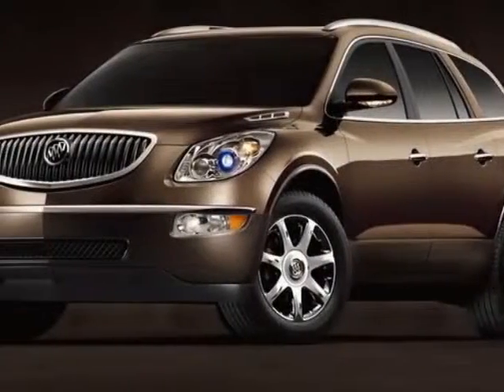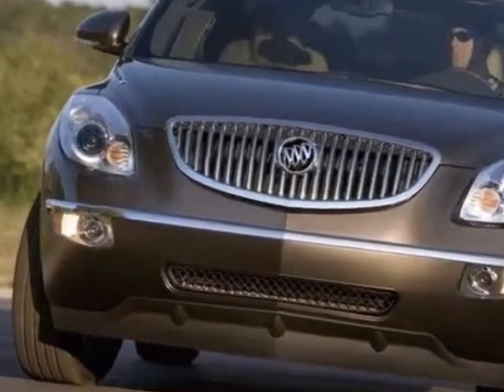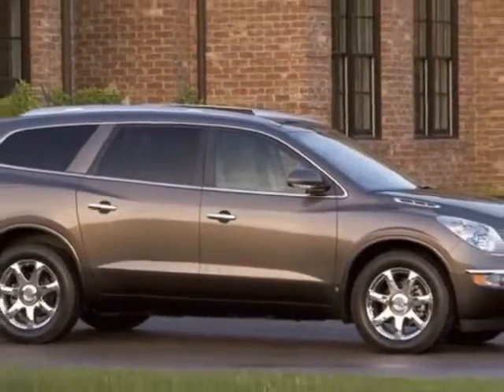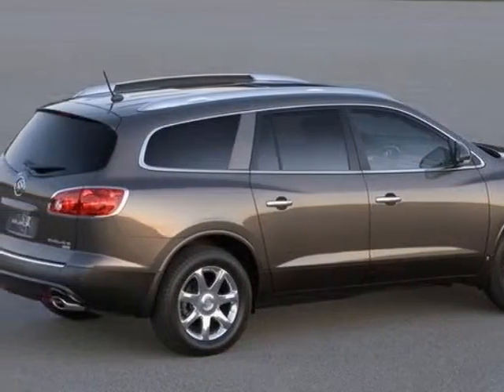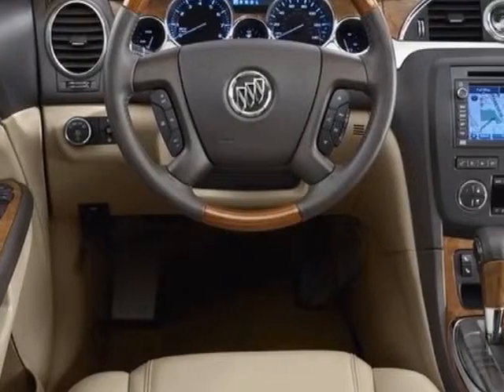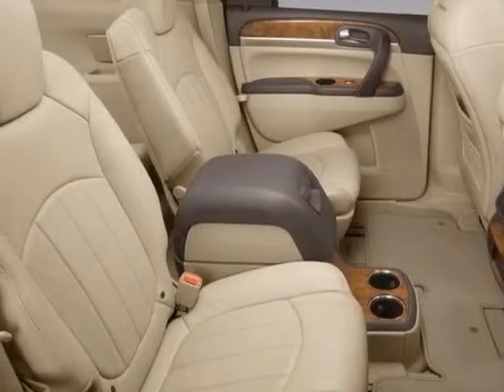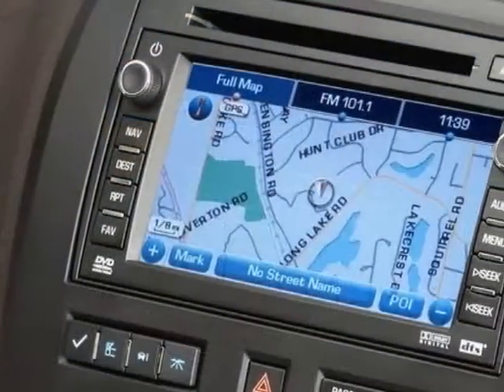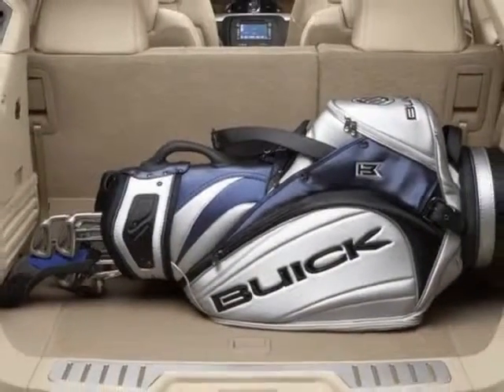2010 Buick Enclave CXL SUV - Columbia, SC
Jim Hudson Buick GMC Cadillac, Columbia, SC - Leather, Dual Sunroof, Chrome 19s, Rear Camera, Power Liftgate, Heated Seats, XM